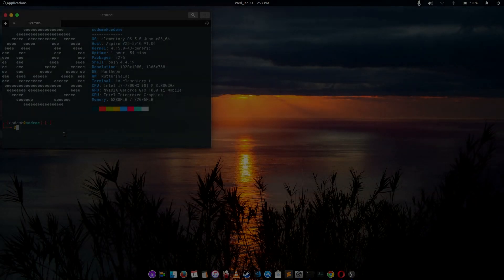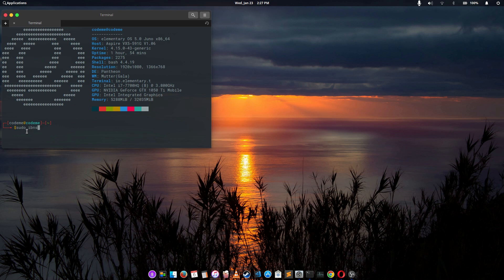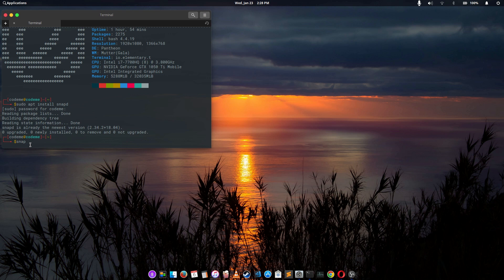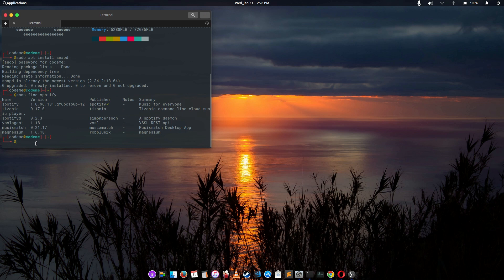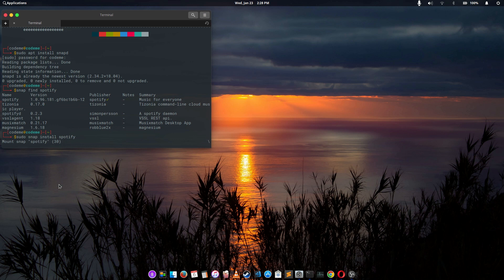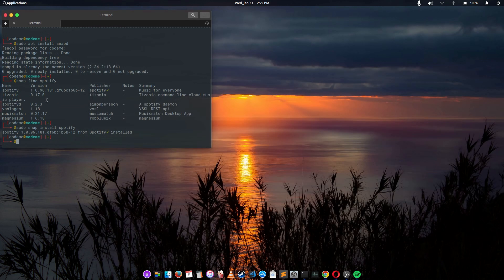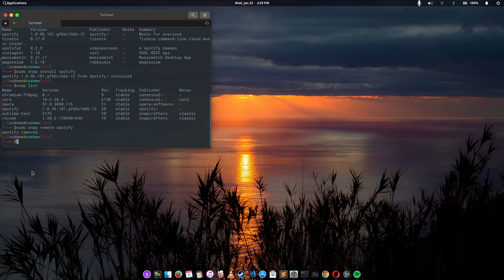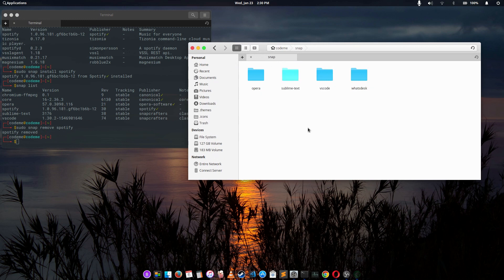How to Install Spotify on Elementary Juno and manage snap applications in linux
# Install snap on the system#

# find snap apps on repo #
snap find appname

# install snap apps on the system#
sudo snap install spotify

# list snap apps in the system #
snap list

# remove snap apps from the system #
sudosnap remove spotify